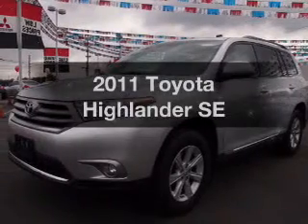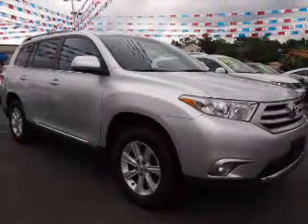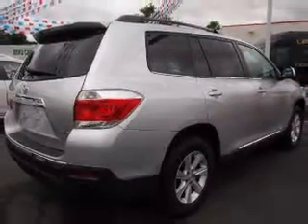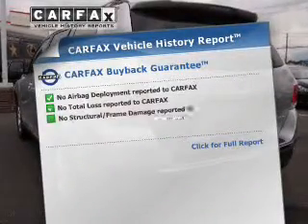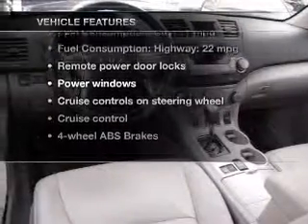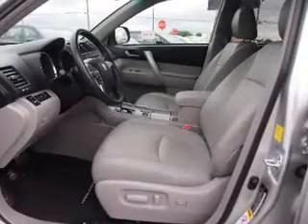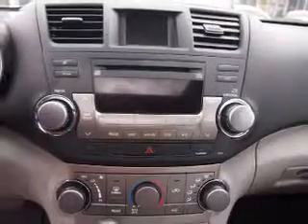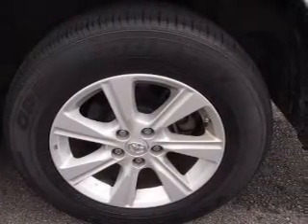2011 Toyota Highlander - Totowa NJ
Year: 2011
Make: Toyota
Model: Highlander
Trim: SE
Engine: 3.5 liter 6 cylinder 24 valve
Transmission: 5-Speed Automatic
Color: Classic Silver Metallic
Mileage: 34262
Address:
440 Route 46 East